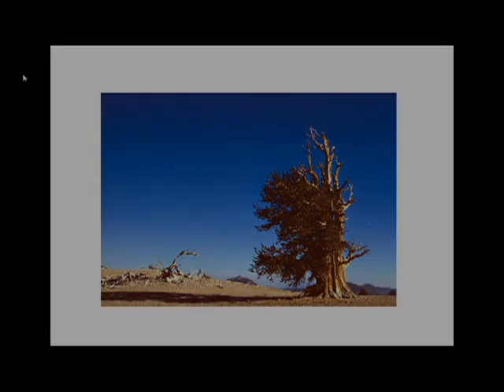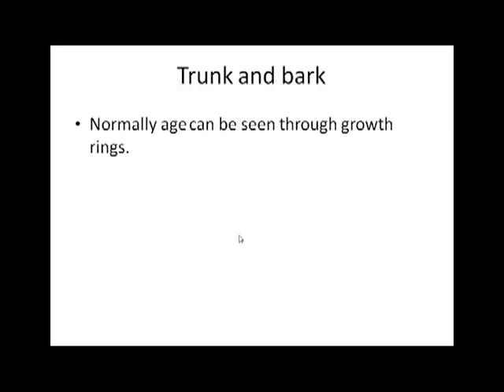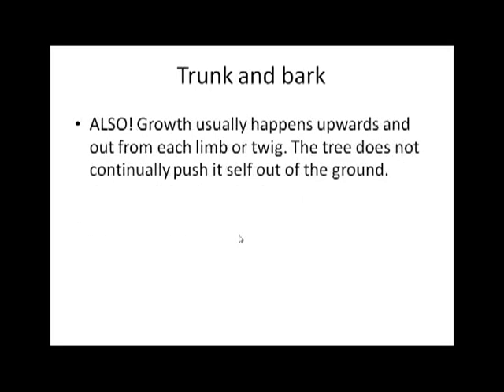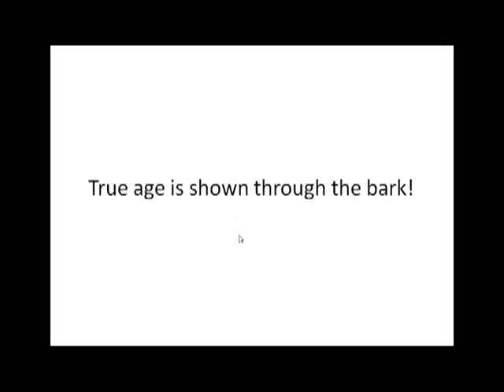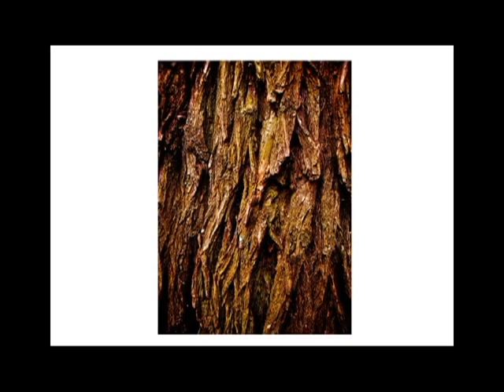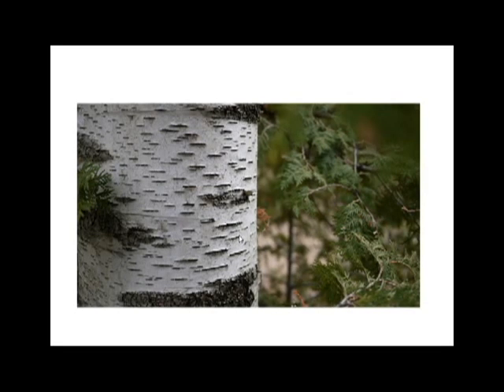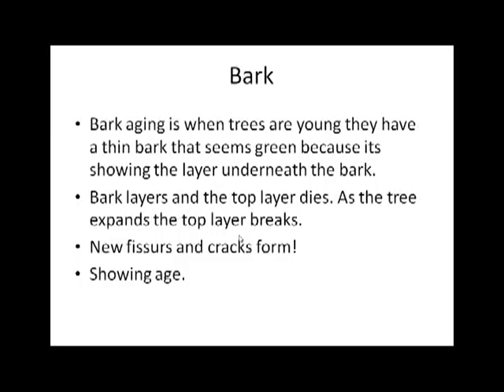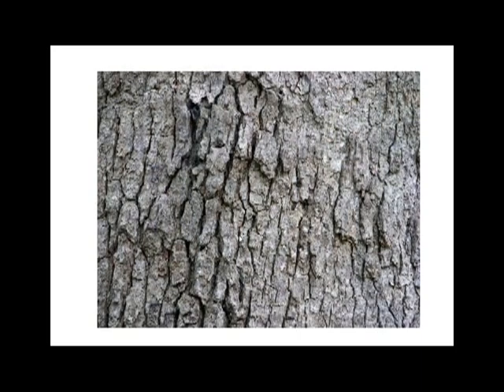Tree Growth_Khachi_Patrick_Spring2012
Presentation on Tree Growth by Patrick Khachi